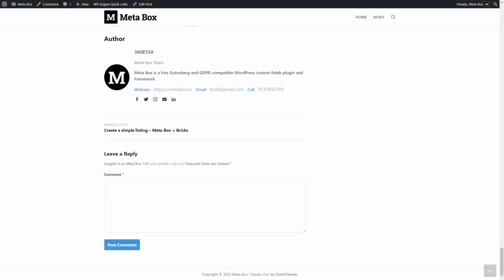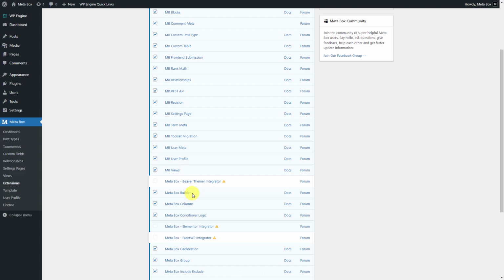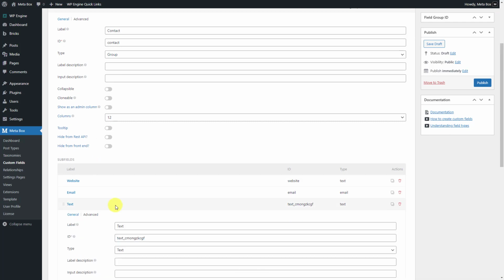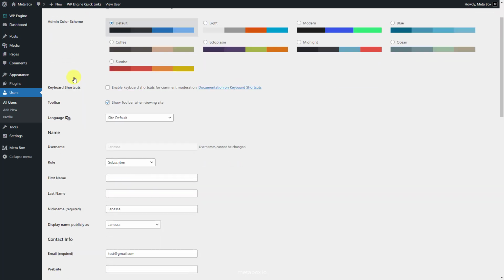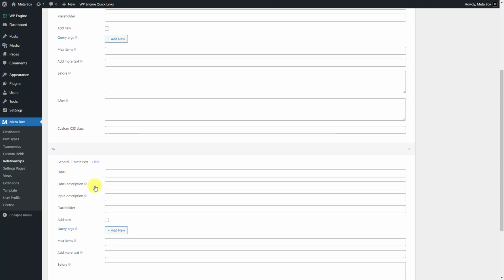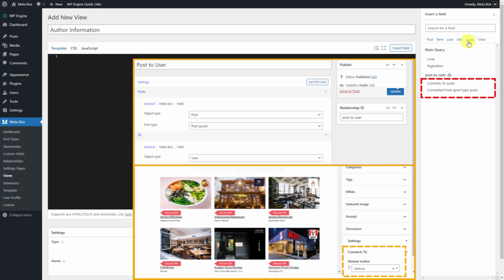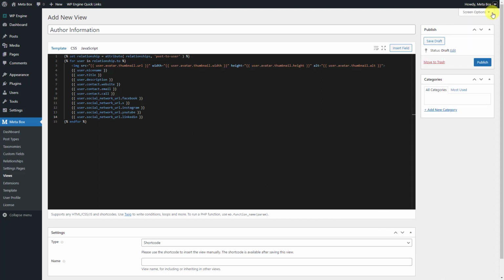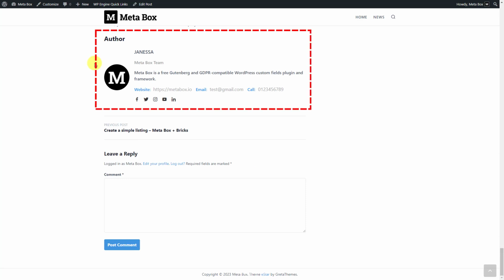Display Author Bio in WordPress - MB Views | Meta Box Tutorial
An author bio is a great asset for any blog where you can display all information about the author behind each post. So, you should have a section for their bio to let readers know more about the author who made the fantastic contents. Moreover, it also helps build credibility with your readers and can strengthen your site’s authority. Let’s find out how to have them using MB Views from Meta Box.

0:00 Intro
0:50 Before Getting Started
2:46 Step 1: Create Custom Fields
5:53 Step 2: Create the Relationship
7:50 Step 3: Display the Author's Information on the Page
11:01 Step 4: Style the Page